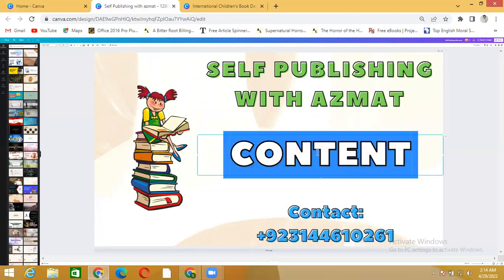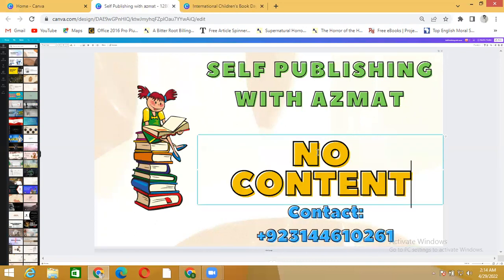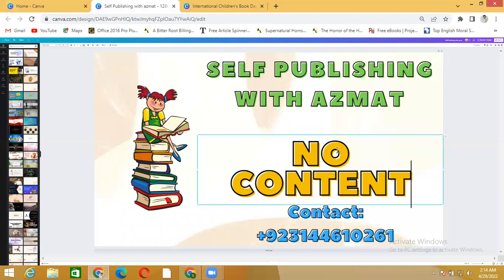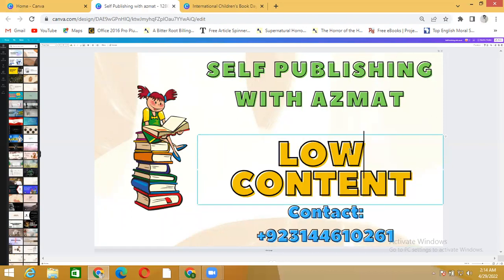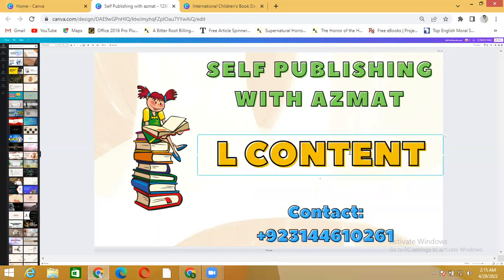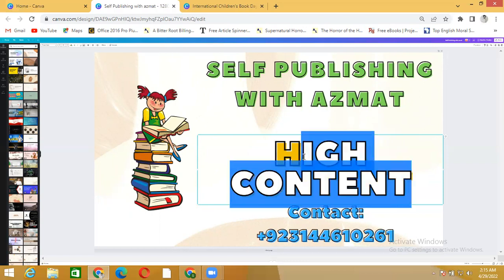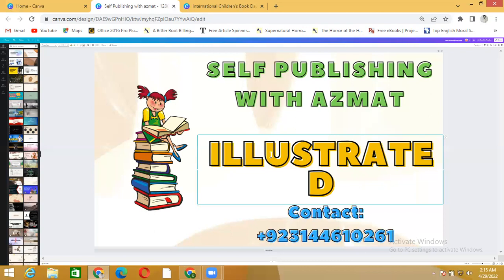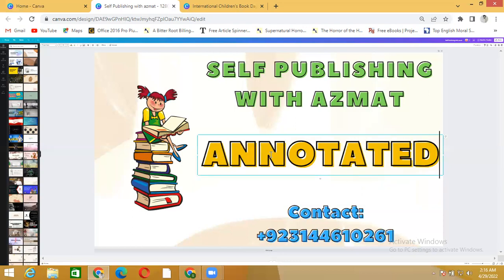English || How Many Types of Content Can Be Created For Amazon KDP || Lecture 01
In this video we’ll walk you through:
01. English || How Many Types of Content Can Be Created For Amazon KDP || Lecture 01.

Our channel is about Amazon Kindle Direct Publishing(KDP) . We cover lots of cool stuff such as E-Book, Paperback Hardcover and  series